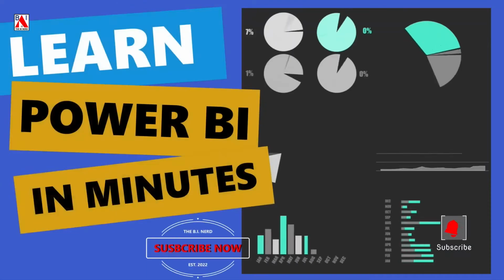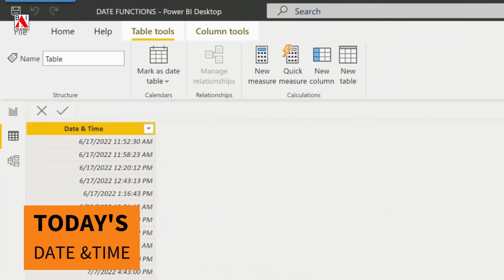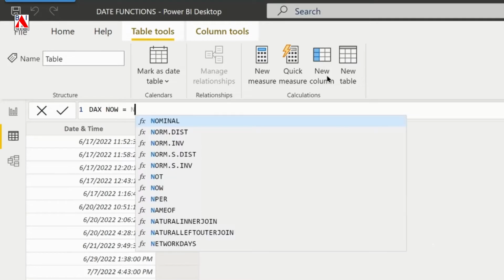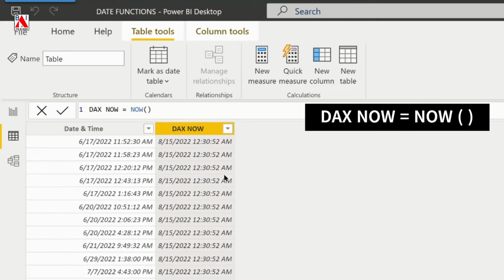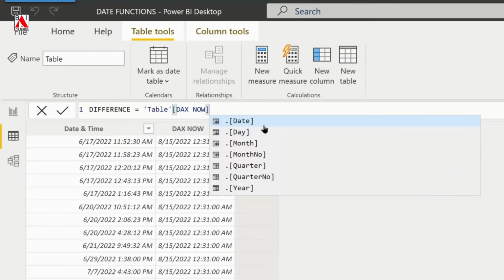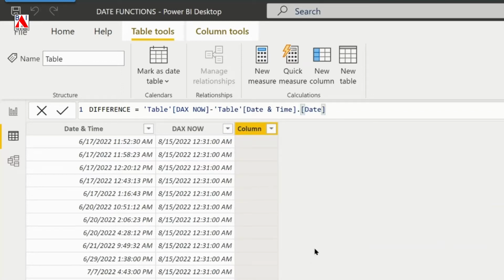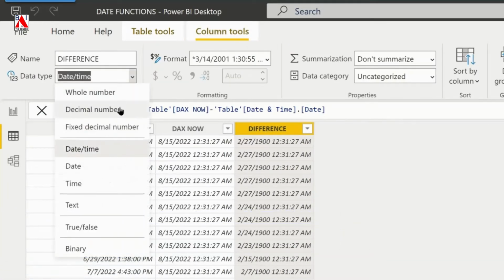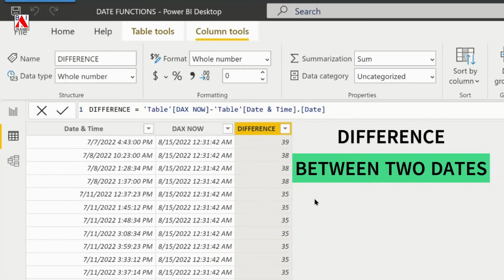NOW -TODAY Function DAX Power BI Quick and EASY IN 1Minute